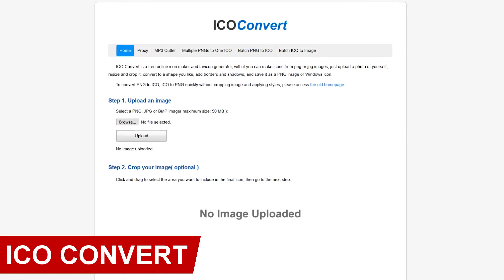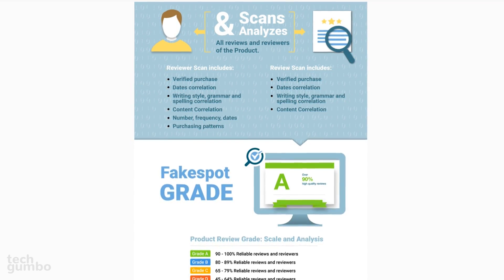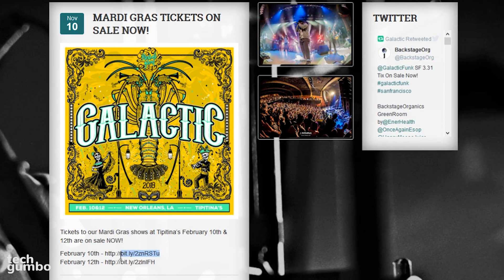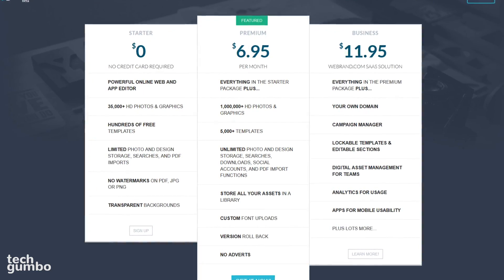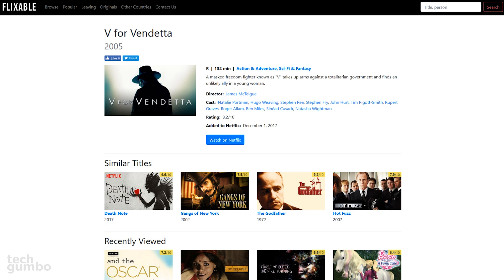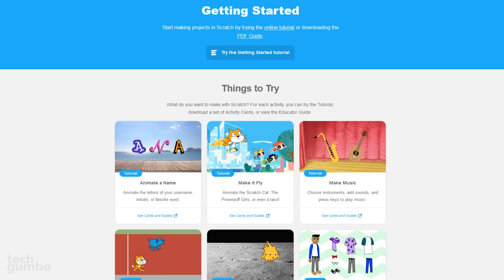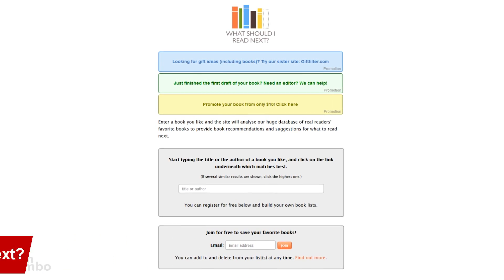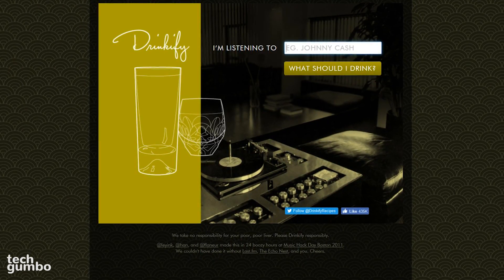10 Useful Websites You Wish You Knew Earlier! 2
In this video, I’ll show you 10 useful websites in various categories that some of you may already know about, along with sites that you wish you knew about earlier.

0:22 Create icons from PNG and JPG images.
1:27 Analyze and identify fake reviews.
2:36 Expand shortened links.
3:19 Design online graphics, posts, media and stationary.
4:19 Easily browse movies and TV shows on Netflix.
5:48 Free online courses.
6:18 Online learning community for children.
6:53 Reviews of companies by employees.
7:49 Book recommendations by real readers.
8:19 Drink suggestions to match your music.

What Should I Read Next?